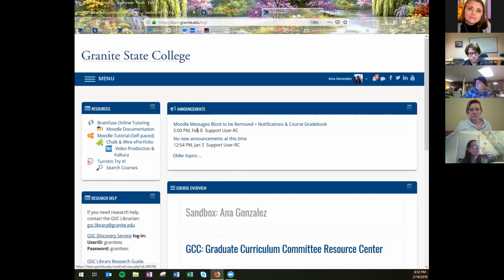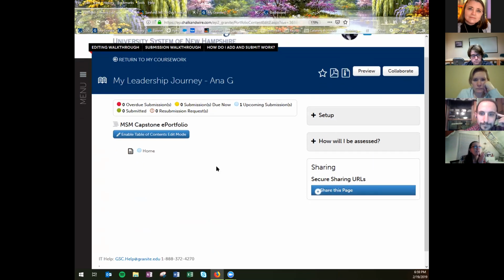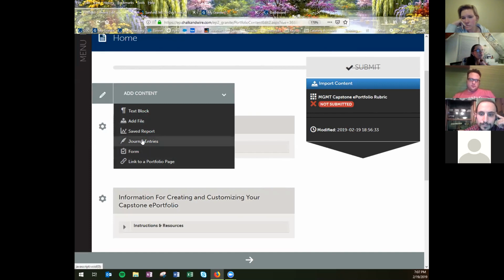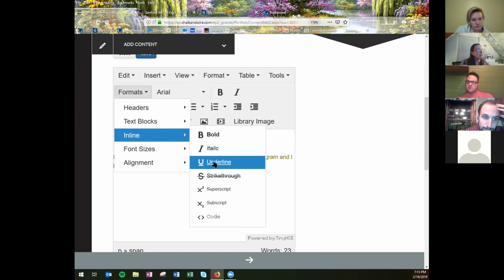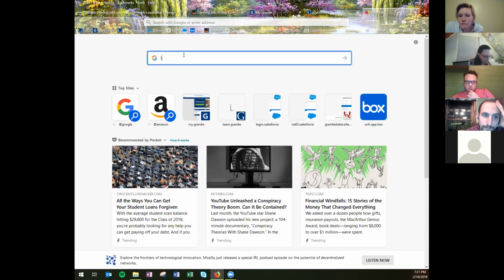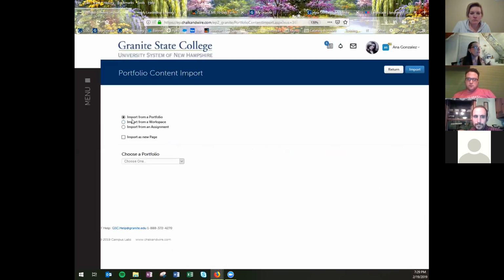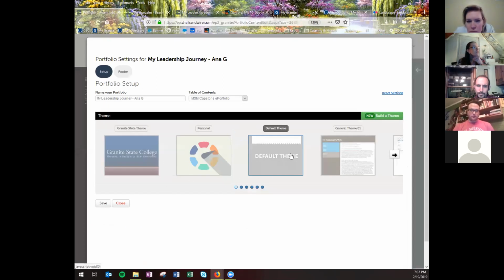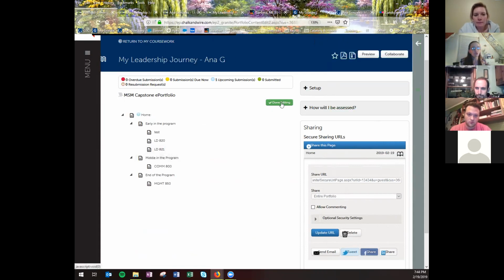Creating chalk and wire eportfolio Feb 20 2019